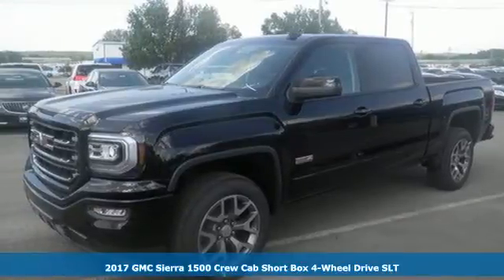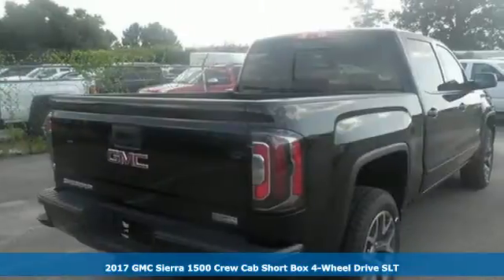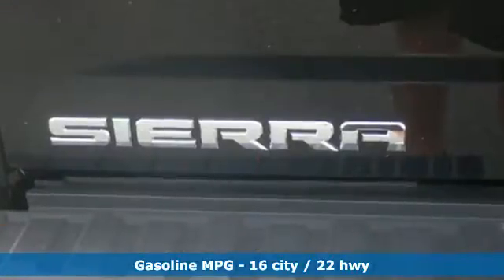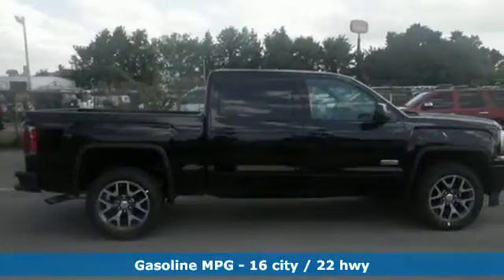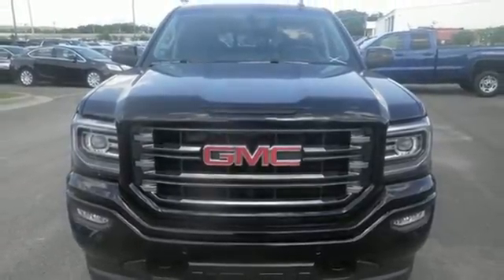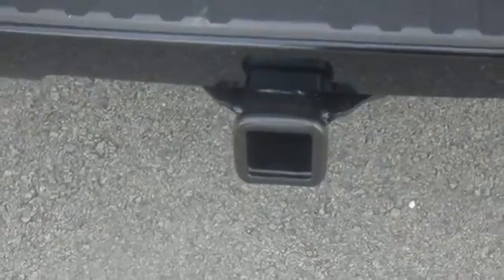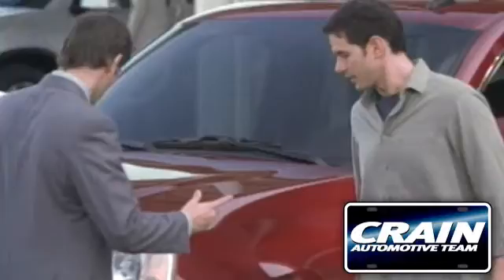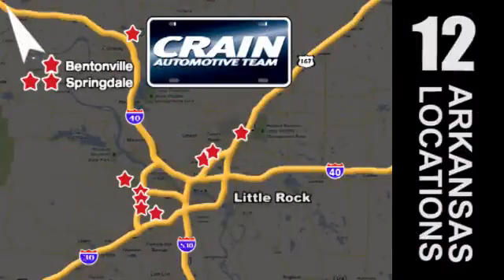New 2017 GMC Sierra 1500 Conway AR Little Rock, AR 7GT8513 - SOLD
Year: 2017
Make: GMC
Model: Sierra 1500
Trim: SLT ALL-TERRAIN
Transmission: Automatic
Color: Onyx Black
Interior: Jet Black/Spice Red All-Terrain
Stock #: 7GT8513
VIN: 3GTU2NEJ2HG105253
This 2017 GMC Sierra 1500 SLT is proudly offered by Crain Buick Conway This GMC includes: SEATS, FRONT FULL-FEATURE LEATHER-APPOINTED BUCKET Seat Memory Power Passenger Seat Heated Front Seat(s) Leather Seats Power Driver Seat Passenger Adjustable Lumbar Driver Adjustable Lumbar Bucket Seats ENGINE, 6.2L ECOTEC3 V8 WITH ACTIVE FUEL MANAGEMENT, DIRECT INJECTION 8 Cylinder Engine Gasoline Fuel WINDOW, POWER, REAR SLIDING WITH REAR DEFOGGER Rear Defrost TRANSMISSION, 8-SPEED AUTOMATIC, ELECTRONICALLY CONTROLLED 8-Speed A/T A/T *Note - For third party subscriptions or services, please contact the dealer for more information.* You appreciate the finer things in life, the vehicle you drive should not be the exception. Style, performance, sophistication is in a class of its own with this stunning GMC Sierra 1500. Where do you want to go today? With 4WD, you can choose to drive virtually anywhere and on terrain 2WD vehicles can't handle. Intricately stitched leather and ergonomic design seats are among the details in which test drivers say that GMC Sierra 1500 is in a league of its own Every new and pre-owned vehicle is backed by the Crain Commitment, including our 100% low price guarantee, a 100 hour love it or leave it exchange policy, and a 100 year 100,000 mile warranty. The Crain Team's Got 'Em!

Address:
1003 North Museum Road